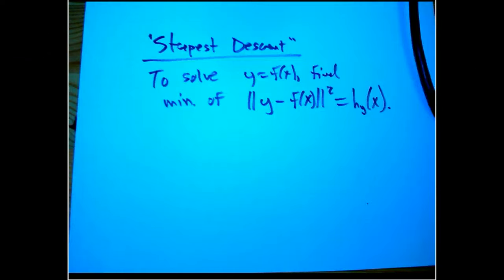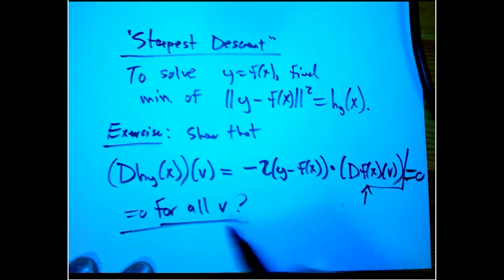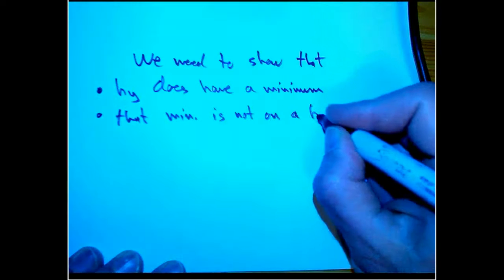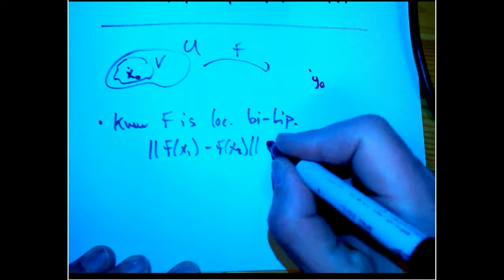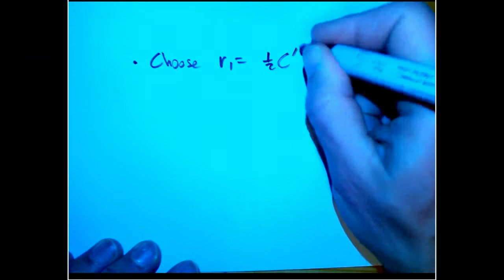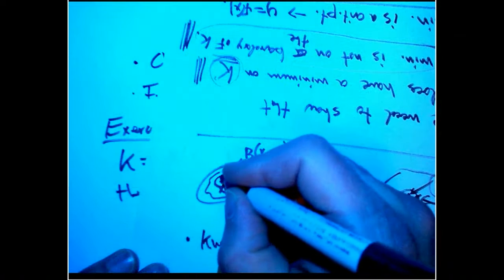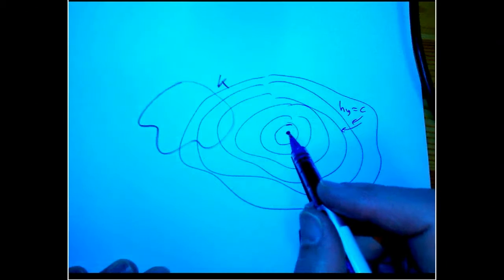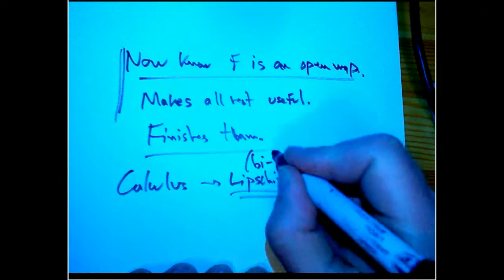Inverse Function Theorem (Part 10)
Here I finish up the proof of the IFT (one version, anyway) by showing how a "steepest descent" argument proves that f is an open map (i.e. that it is "locally surjective").